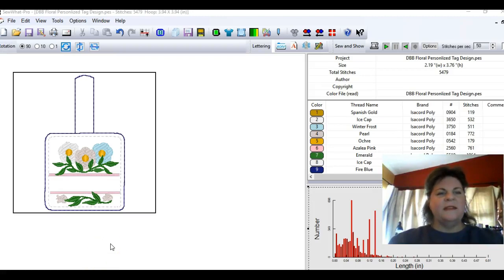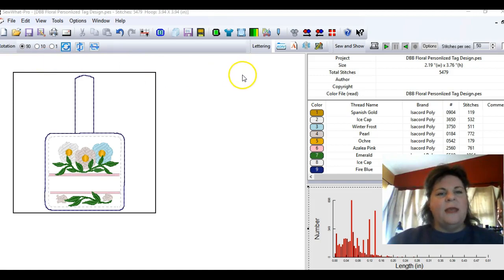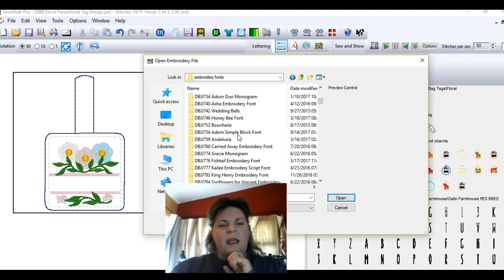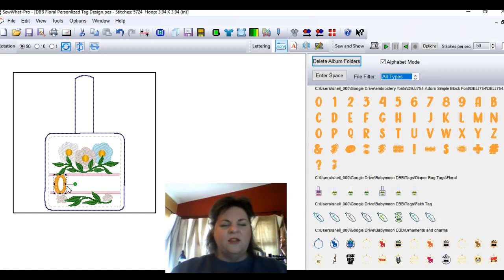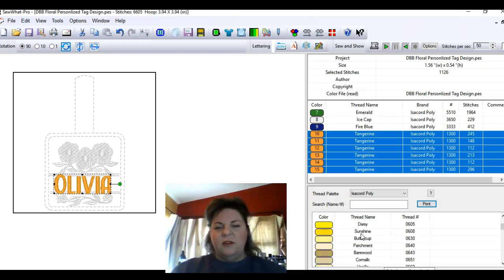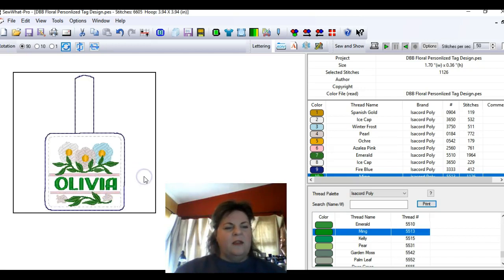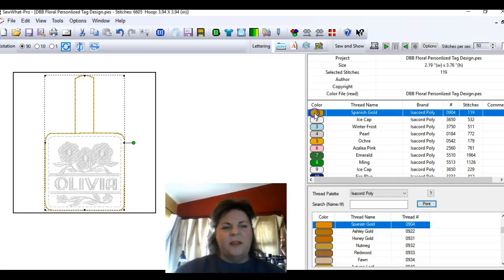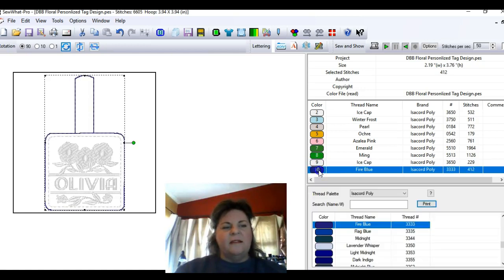Adding Lettering To Split Personalized Tags using Sew What Po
How to add lettering to the sweet Personalized Tags from Designs by Babymoon.  Use your own fonts and embroidery software to make a beautiful customized tag!

Chapters:
00:00: Introduction, software introduction (So What Pro Embroidery Software)
00:12: Explanation of embroidery software types (editing vs. digitizing), focusing on design manipulation
01:49: Opening a favorite font, "Designs by JuJu Adorn Simple Block Point," in PS format (for Brother machines)
03:00: Selecting and placing letters (demonstration using the letter "O")
04:04: Continuing to select and place additional letters for the name "Olivia"
05:07: Adjusting the lettering size, squishing and centering within the desired area
06:00: Joining the individual letters into a single object for easier manipulation
07:00: Adjusting the stitch order and placement to ensure proper stitching
08:02: Mentioning stitch placement and order for floral elements
08:08: Final thoughts, encouraging questions and comments